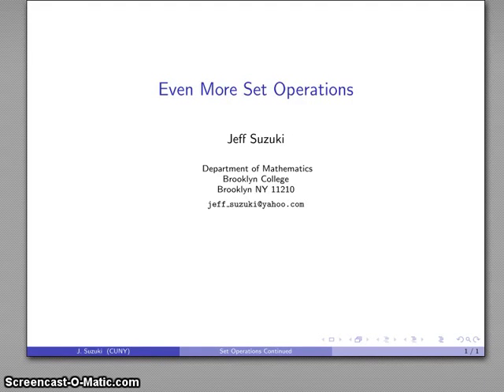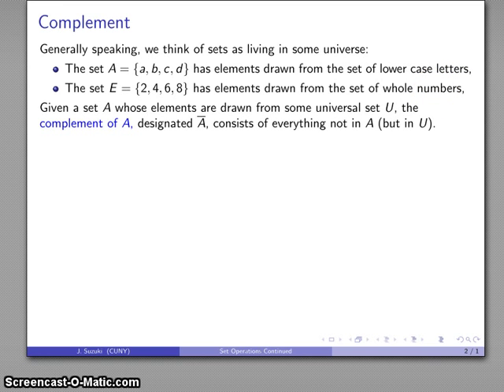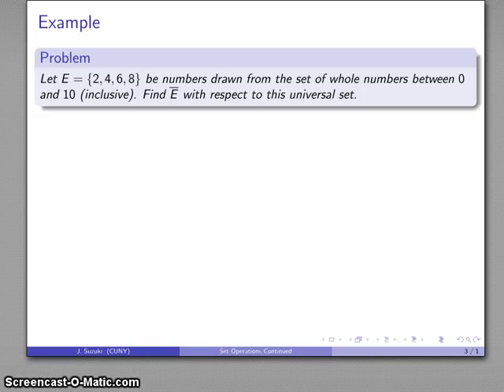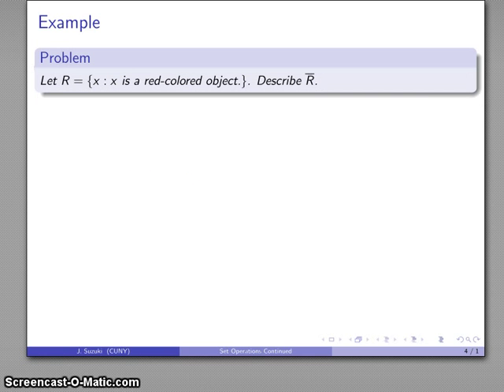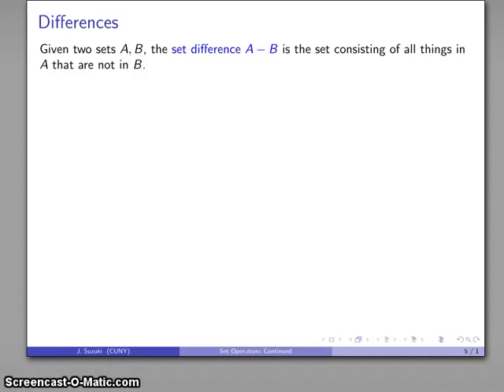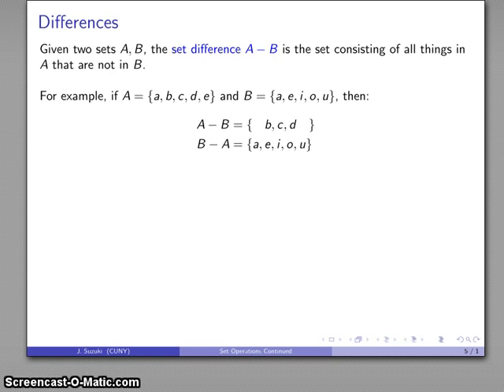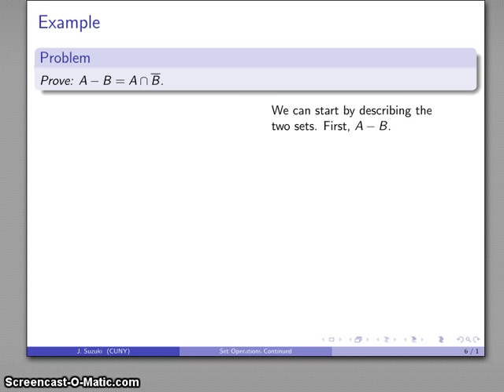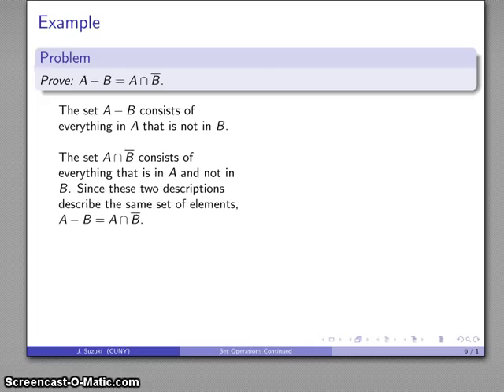Set Operations 3